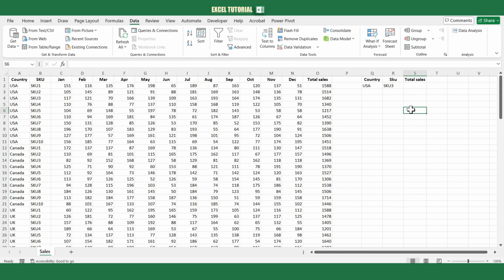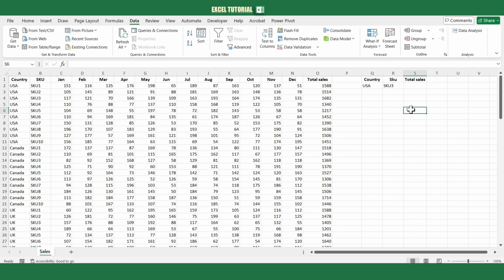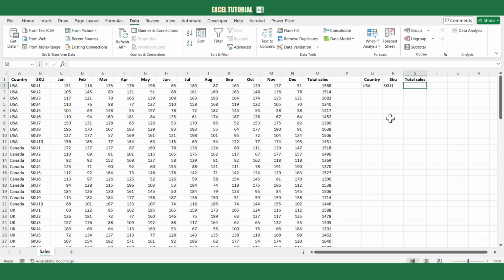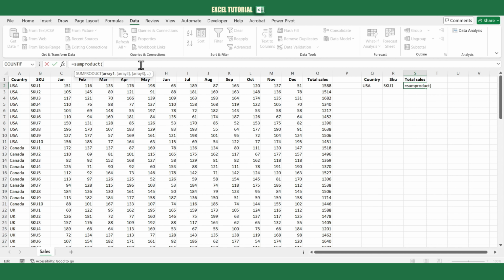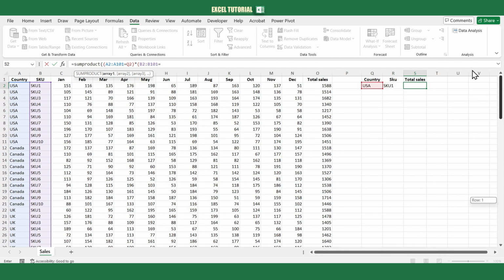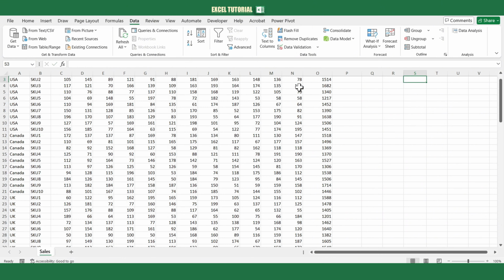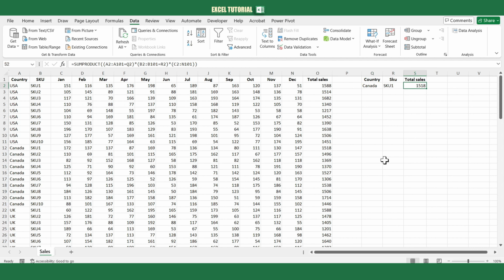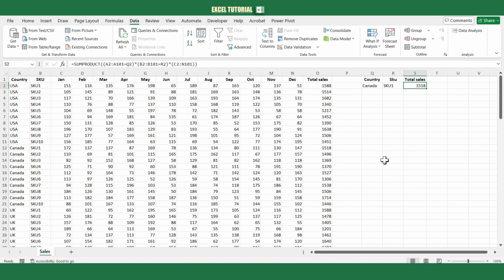How to Use SUMPRODUCT in Excel with Multiple Criteria, This Function will save you Hours!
Hi guys,

In today’s tutorial, we’ll quickly learn how to use the SUMPRODUCT function with multiple conditions. I use this function a lot, especially when I need to sum across multiple columns, which is something SUMIF can’t do.

Once you understand the basics, you’ll be able to build more complex formulas and apply additional conditions as needed.

I hope this function helps you as much as it has helped me in my work.